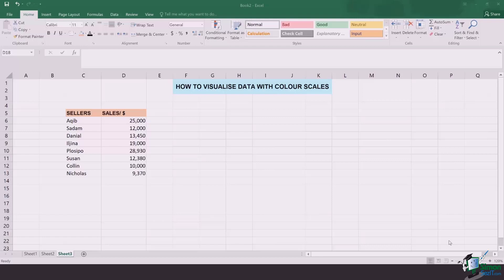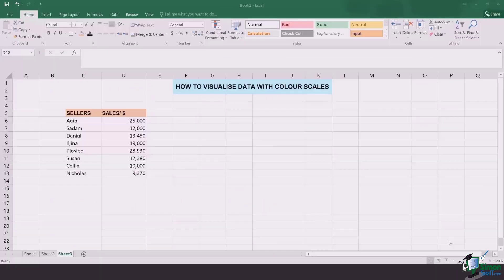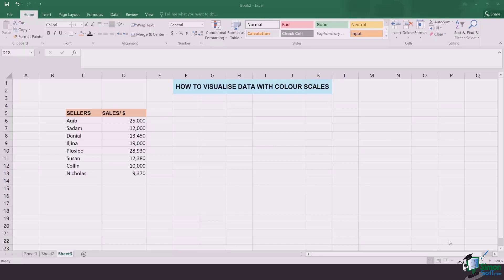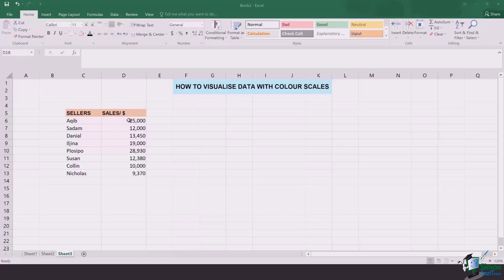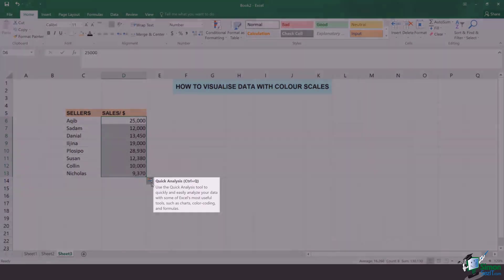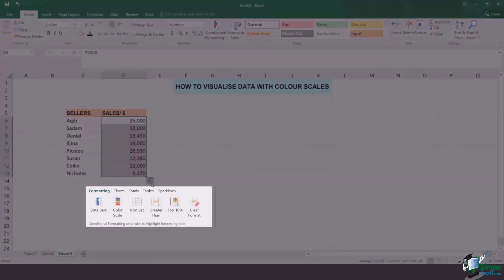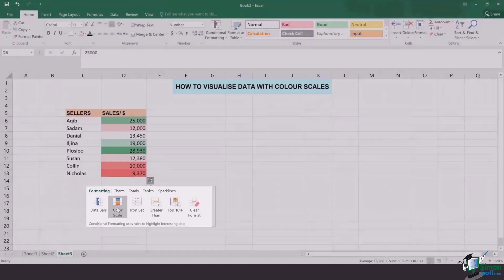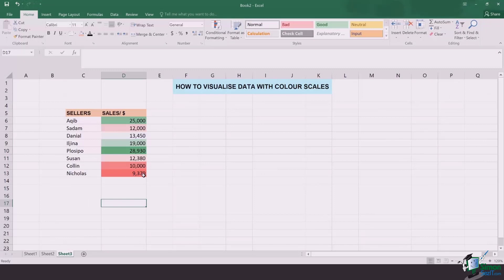How to Visualize Data with Color Scales in Microsoft Excel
In this Microsoft Excel training tutorial, discover how to use color scales to help make your Excel data more visual.

🚀 Level up your skills with a free 30-day trial to our complete training library of 8,500+ video ⏩